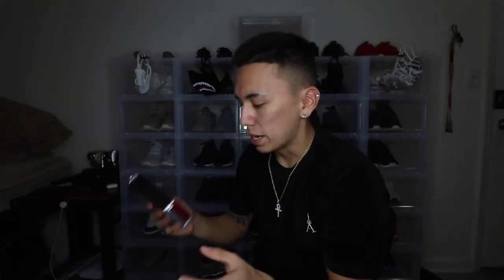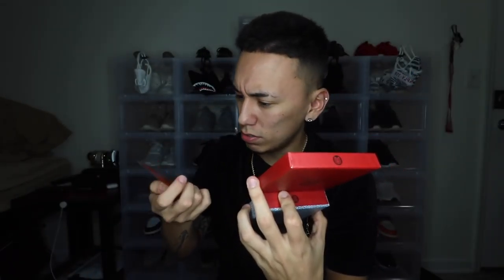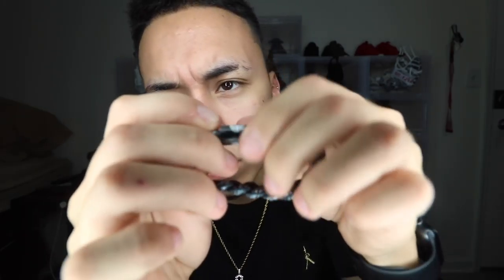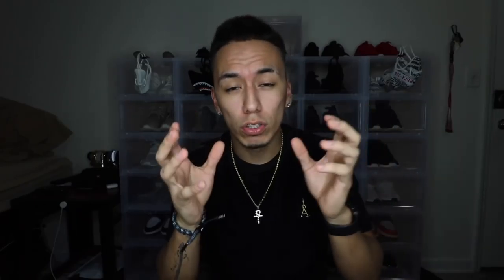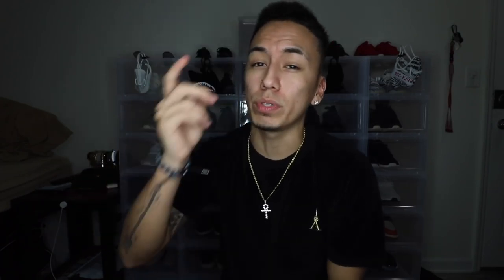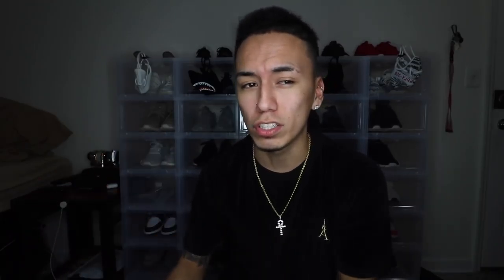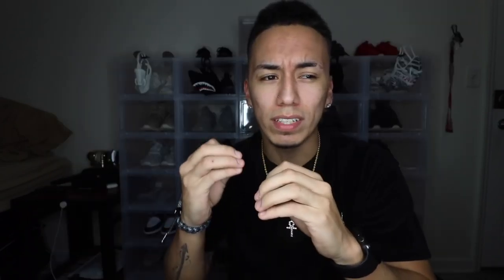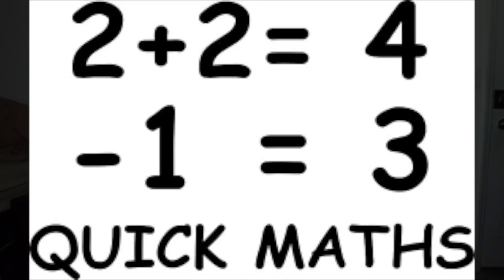THE MOST EXPENSIVE YEEZYS TO EVER RELEASE!